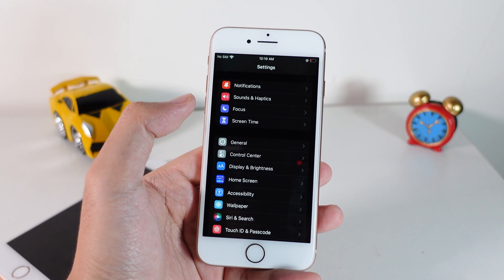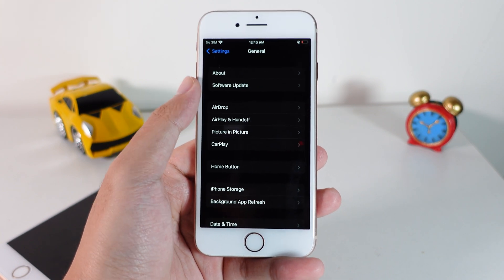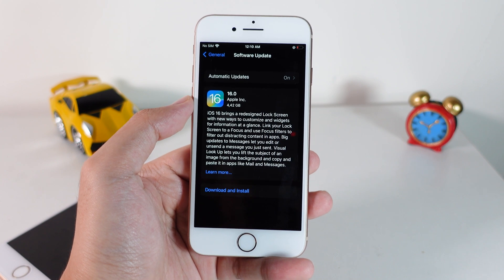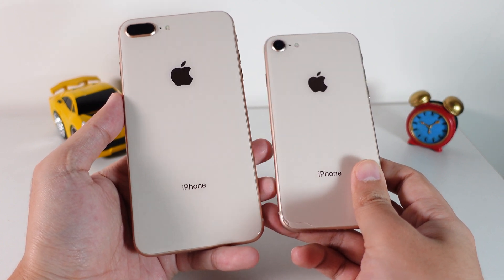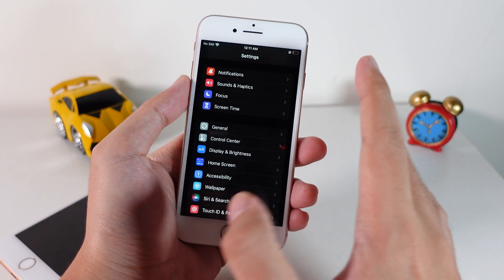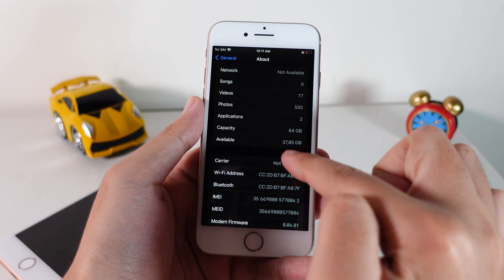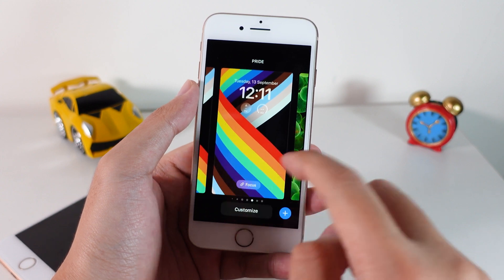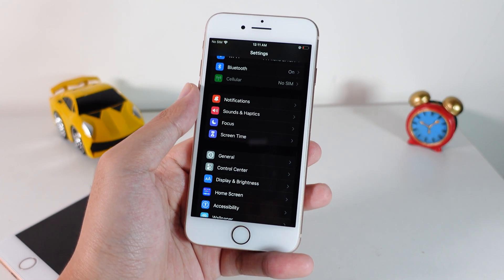iOS 16 Official is here - How to install Right NOW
iOS 16 Officially here. You can update on all iOS Devices.
You must have at least iPhone 8/8Plus and later